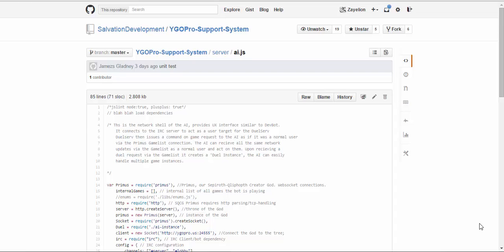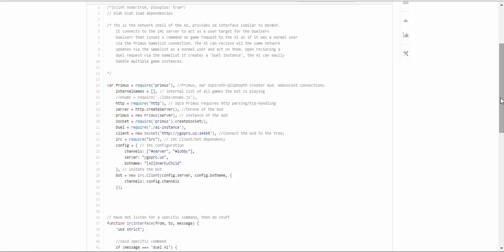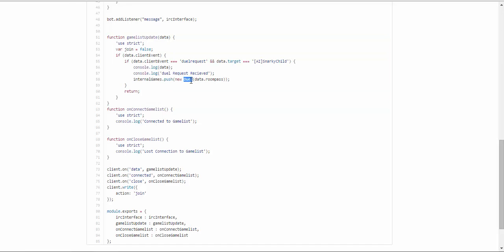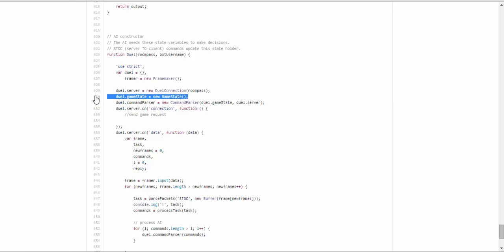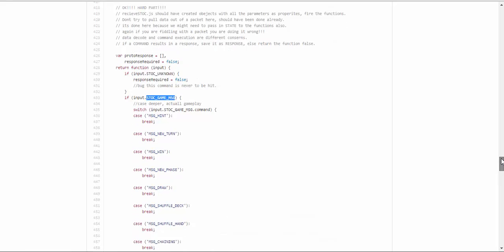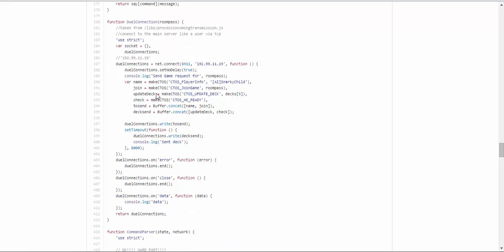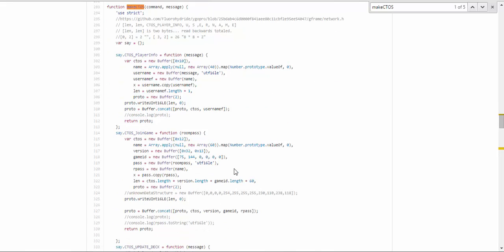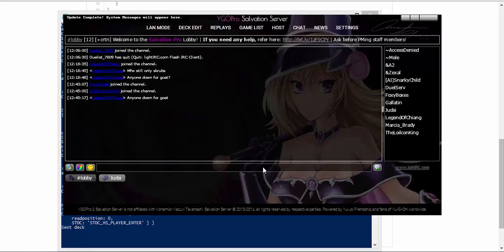Developing a YGOSim Episode 10 The AI Appears